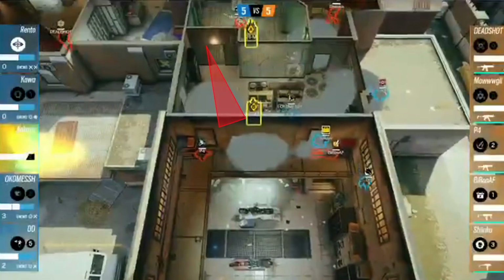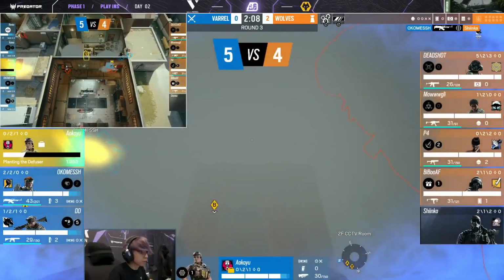The New Way of Rushing CC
I don't think the APAC teams enjoyed being counted out as much as everyone said and Varrel came up with a very surprising attack to get a free round over Wolves. This was a common attack Varrel has ran and was used in their LCQ run. In this video I breakdown the how and why along with the innovation from the basic blueprint.

Intro - 0:00
Old Way Of Rushing - 0:14
Setting Up their Plant - 1:05
Potential Flaws - 1:40
Post Plant - 2:45